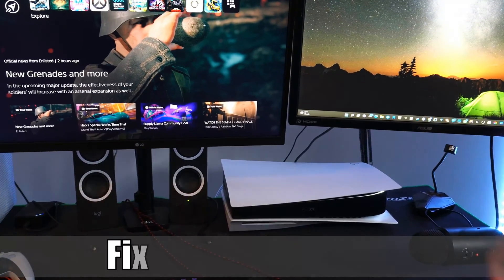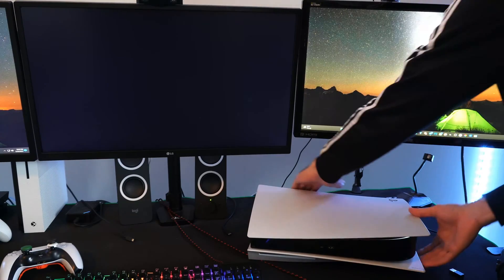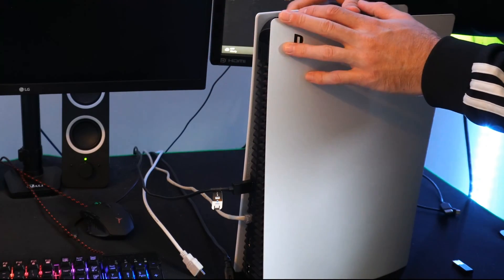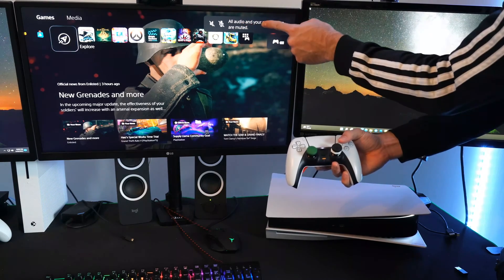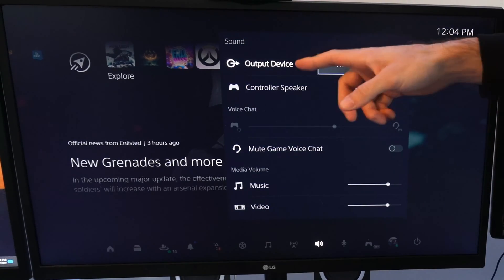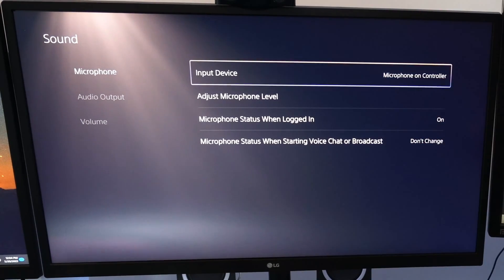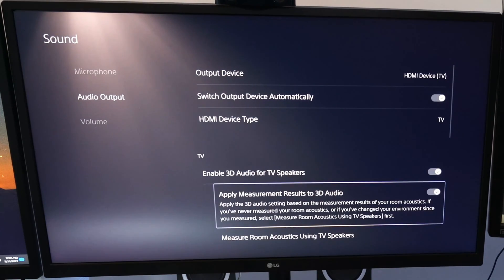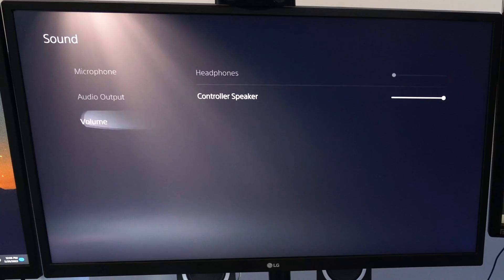How to Fix No Sound Issues on PS5 for TV or Headphones (Easy Tutorial)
Do you want to know how to Fix No sound issues on the PS5 for TV or Headphones. To do this, reset the cache on your PS5 and unplug it from the wall outlet for about 1 minute. Then unplug your HDMI cable and place it in a different input slot on your TV. Then make sure your audio isn't muted, go to the quick menu and go to sound and verify. Now select the proper output. Set it to TV or Headphones. ...